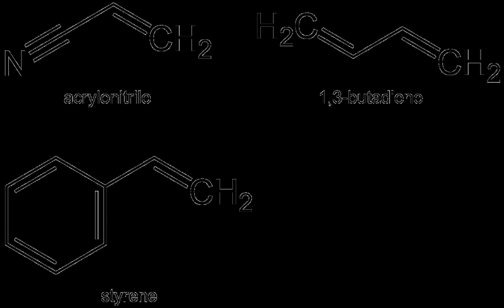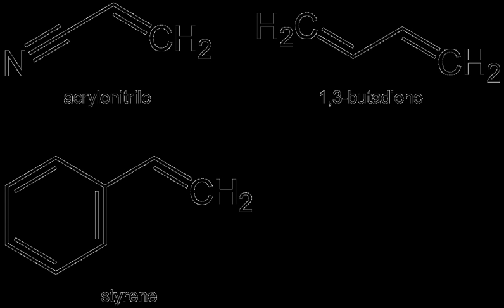Acrylonitrile butadiene styrene | Wikipedia audio article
- Socrates

SUMMARY
Acrylonitrile butadiene styrene (ABS) (chemical formula (C8H8)x·​(C4H6)y·​(C3H3N)z) is a common thermoplastic polymer. Its glass transition temperature is approximately 105 °C (221 °F).  ABS is amorphous and therefore has no true melting point.
ABS is a terpolymer made by polymerizing styrene and acrylonitrile in the presence of polybutadiene. The proportions can vary from 15 to 35% acrylonitrile, 5 to 30% butadiene and 40 to 60% styrene. The result is a long chain of polybutadiene criss-crossed with shorter chains of poly(styrene-co-acrylonitrile). The nitrile groups from neighboring chains, being polar, attract each other and bind the chains together, making ABS stronger than pure polystyrene. The styrene gives the plastic a shiny, impervious surface. The polybutadiene, a rubbery substance, provides toughness even at low temperatures. For the majority of applications, ABS can be used between −20 and 80 °C (−4 and 176 °F) as its mechanical properties vary with temperature. The properties are created by rubber toughening, where fine particles of elastomer are distributed throughout the rigid matrix.